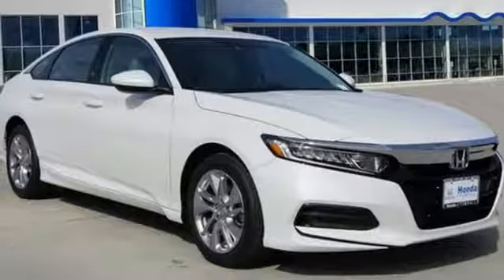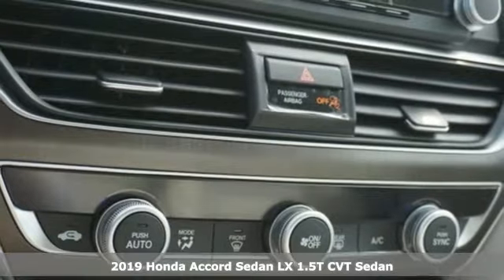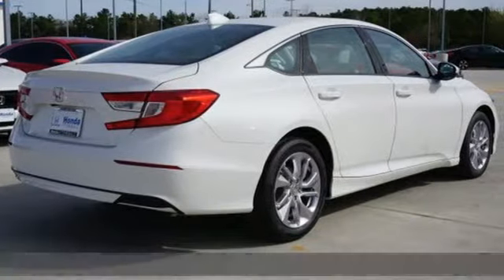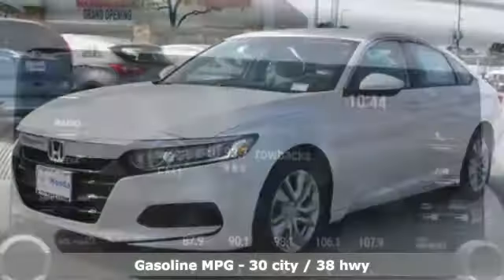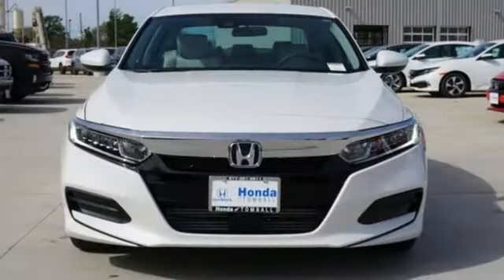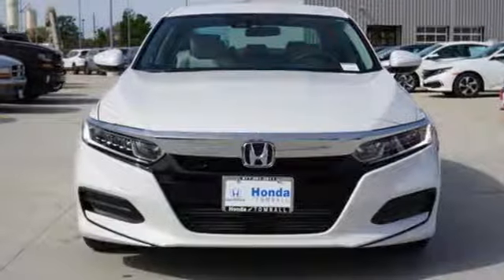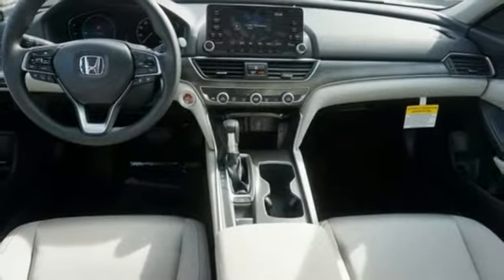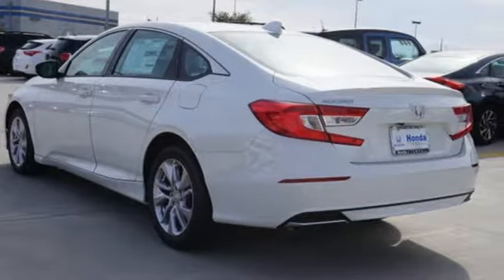New 2019 Honda Accord Sedan Tomball TX Houston, TX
Year: 2019
Make: Honda
Model: Accord Sedan
Trim: LX 1.5T
Engine: 4 Cyl. 1.5 L
Transmission: Variable
Color: White
Stock #: HTKA047453
VIN: 1HGCV1F12KA047453

As a premier Texas Honda dealer, we have a huge selection of new and used vehicles from which to choose. Honda of Tomball online and offline customers enjoy vehicle specials every day. We offer Honda service & parts, an online inventory, and outstanding financing options, making Honda of Tomball a preferred dealer serving Tomball, Houston, Kingwood, Humble, The Woodlands, Conroe, Katy, Sugar Land, Spring, Cypress, Atascocita, Magnolia, Cinco Ranch and Hempstead area Honda buyers. Ready to set up a test drive? Visit our Houston area Honda dealership in Tomball, TX today!